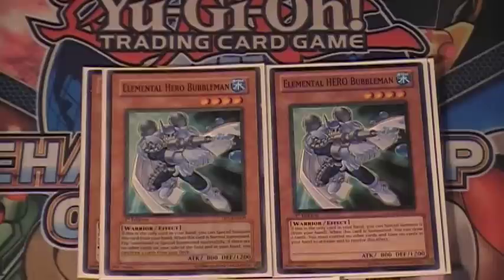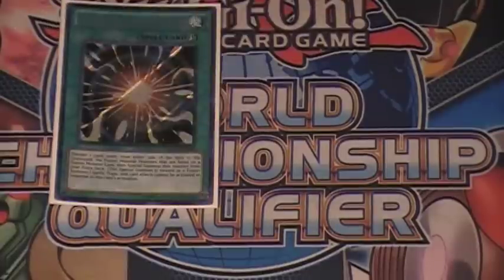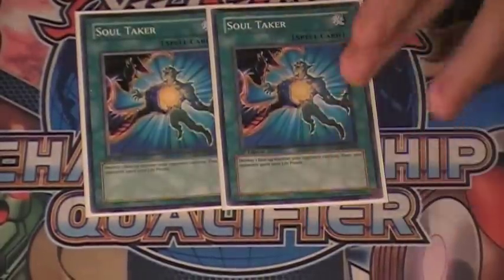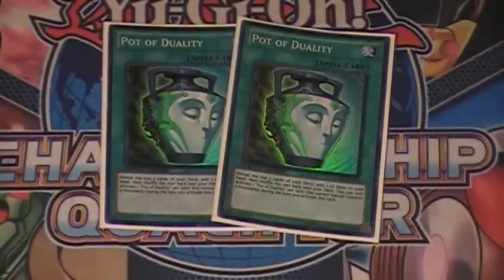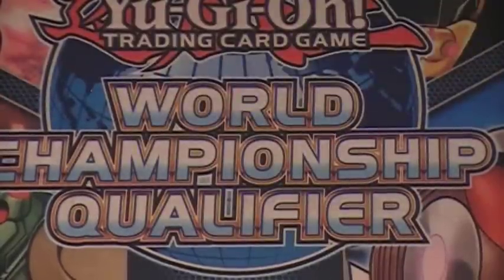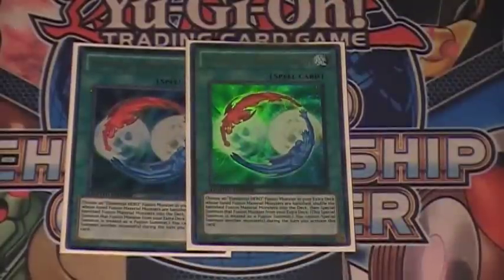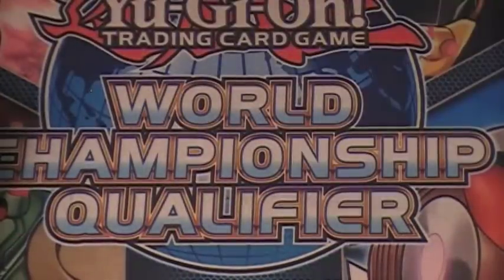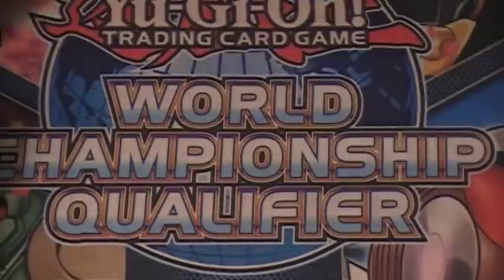YuGiOh! Best Hero Beat Deck Profile EVER!! Billy TeamN0Fear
Made Quite a few changes it is for sale if you give me a good offer!